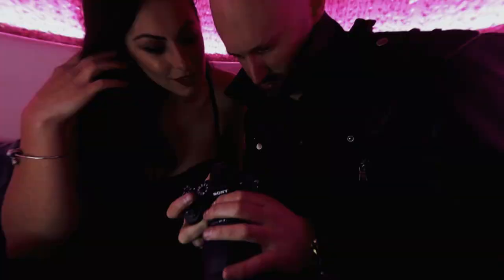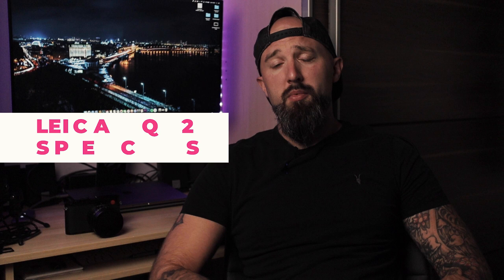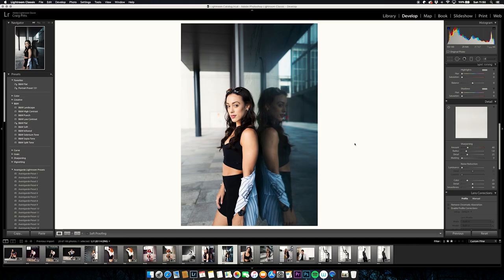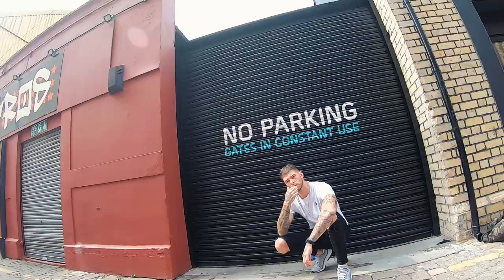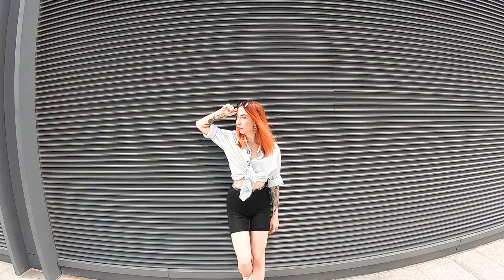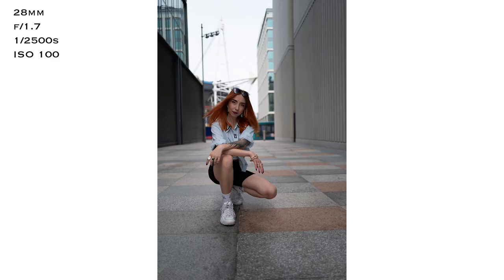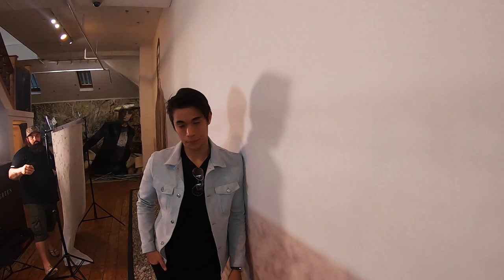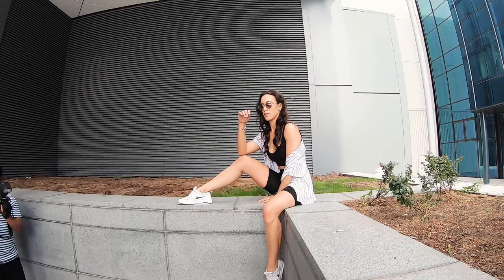Natural Light Portraits with the Leica Q2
On the weekend I headed over to Cardiff to attend an Instagram portrait meet hosted by @cardiffshooters and @cameracentreuk taking with me, the Leica Q2.

Leica Q2

Some of you have asked me to shoot portraits on the Leica Q2 so I decided to give it a go and share my results and thoughts with you in this video.

Big thanks to Clifton Cameras for letting me borrow the Q2 again for the day

-Craig

Lenses:
Fujifilm 50-140mm f/2.8

Audio
Røde Filmmaker Kit

Lighting
Godox AD200 (powerful portable flash)

Accessories
Manfrotto 190 X-Pro4 Tripod
Lacie Rugged HD